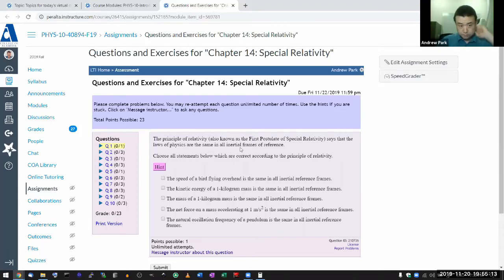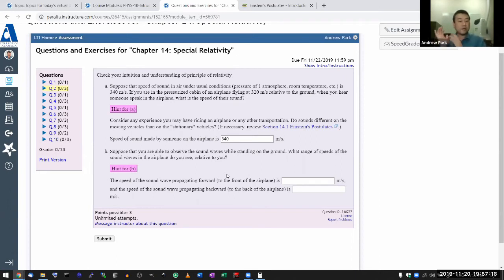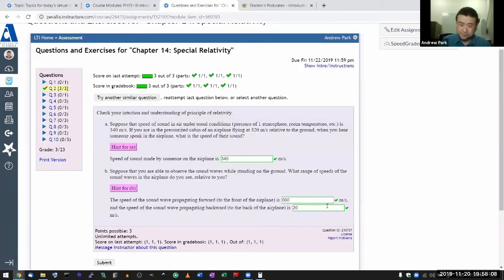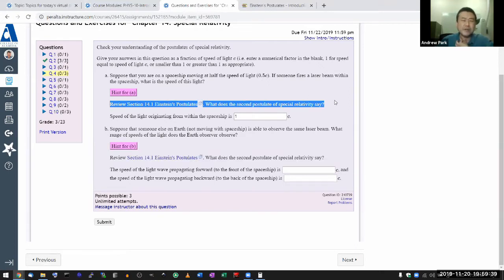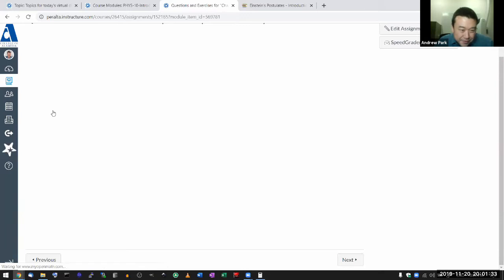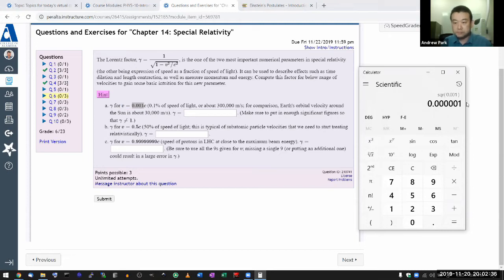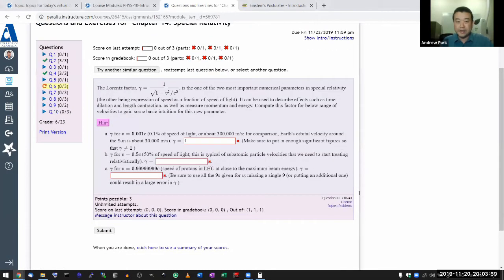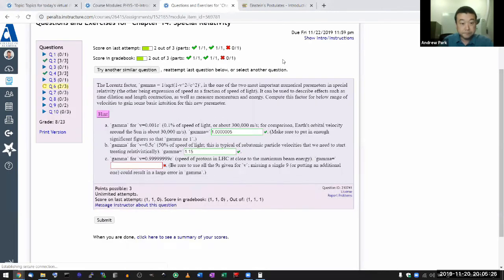Physics 10 - Questions and Exercises for Chapter 14, Special Relativity